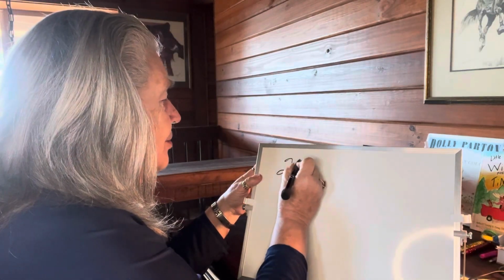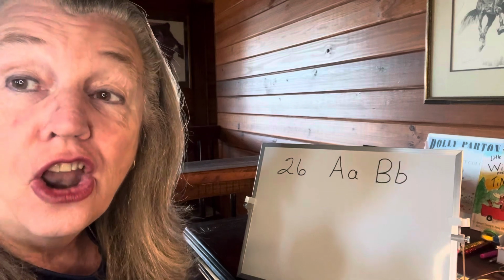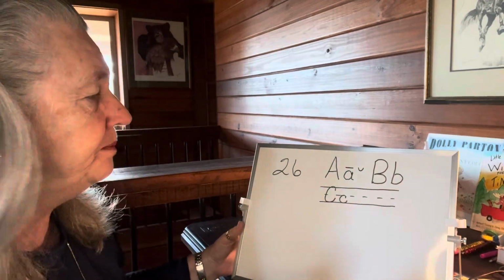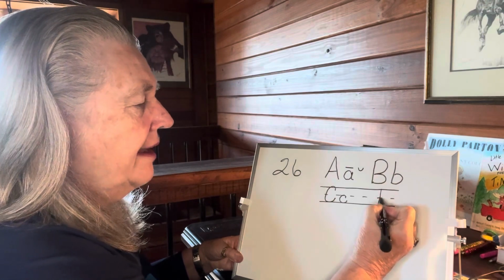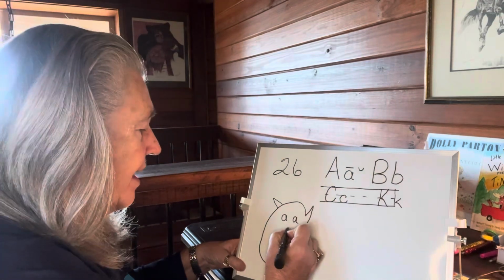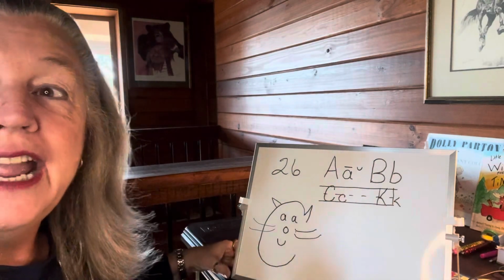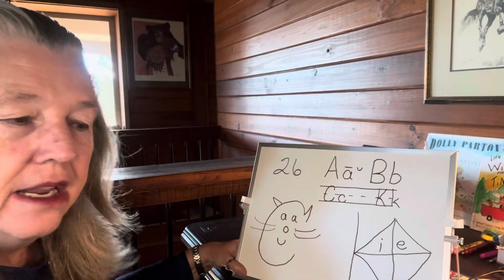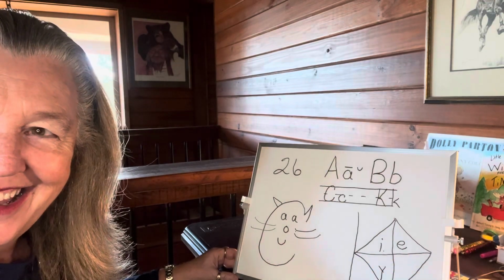Hard Cc sound or Kk sound